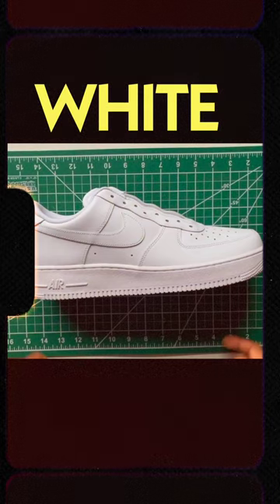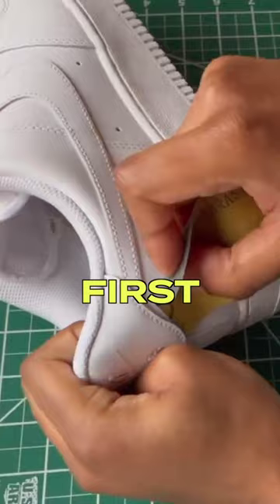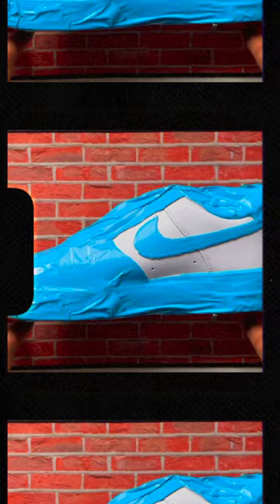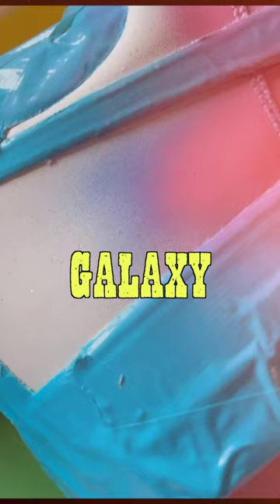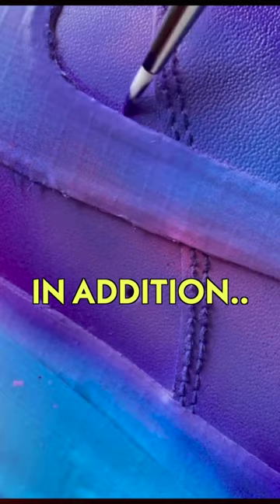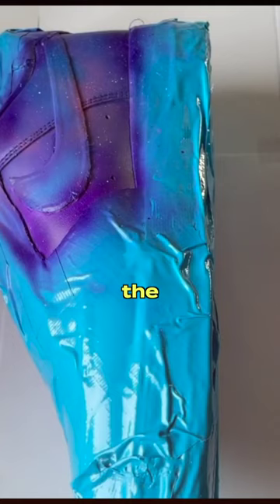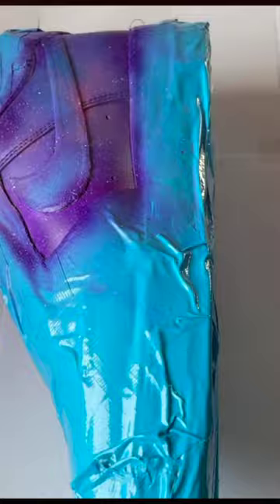How I Painted My Airforce Ones!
Customizing my airfare 1s

FAQ

MY SUPPLIES
MARKERS/PAINT

SKETCHBOOKS

Leuchtturm1917 square
PENCILS

Kneaded Eraser
Prismacolor Col-Erase 12 count
RECORDING/FOOTAGE

Iphone 12
EDITING